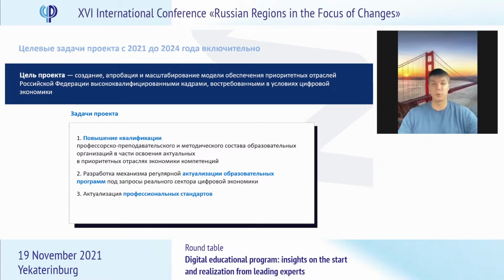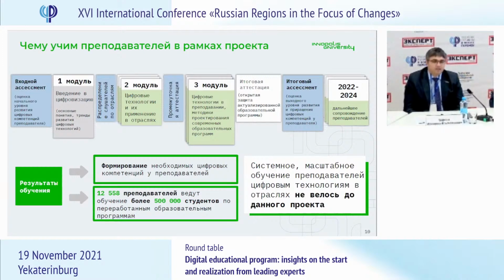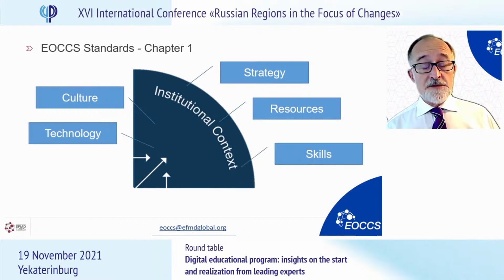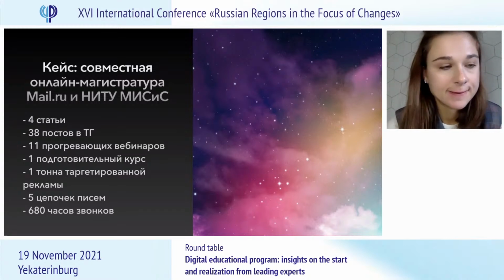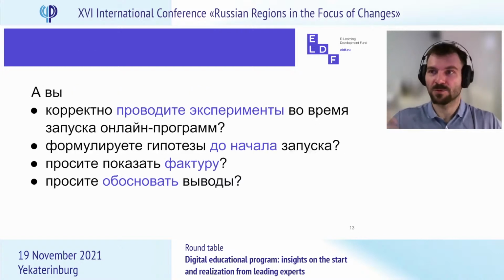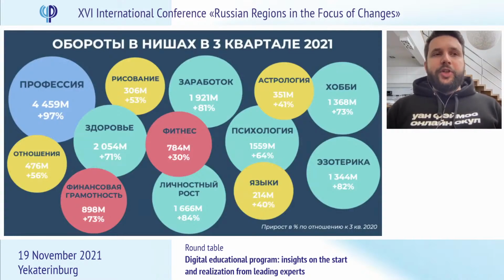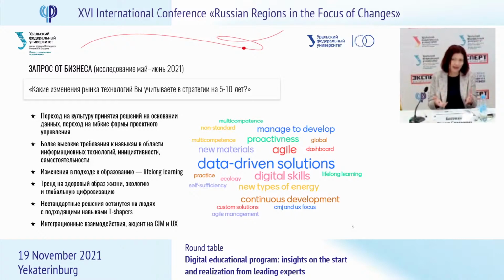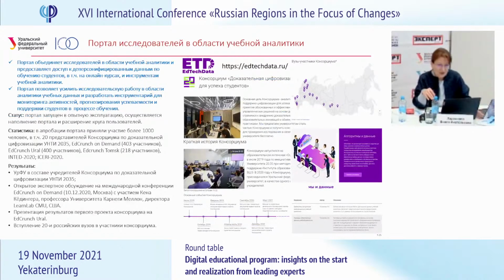Digital educational program: insights on the start and realization from leading experts